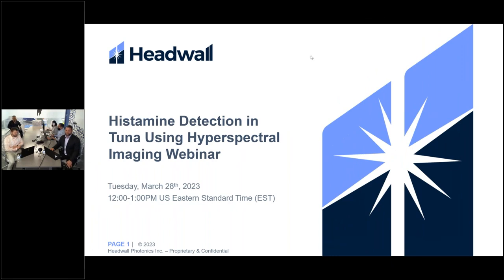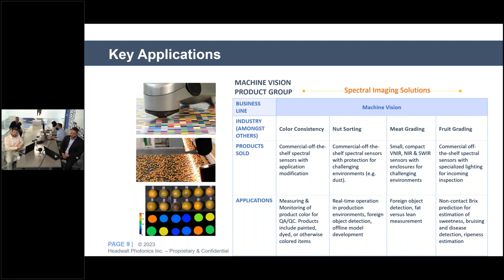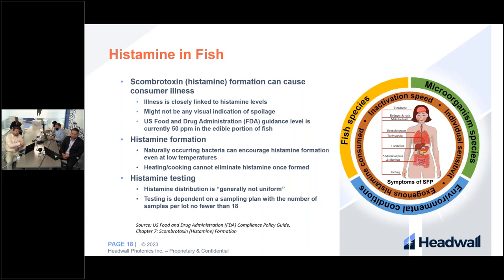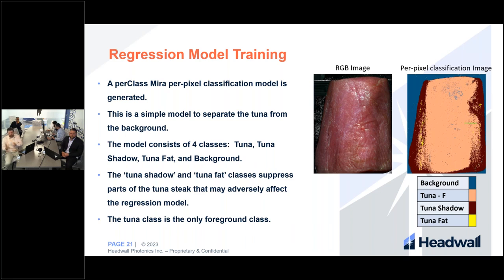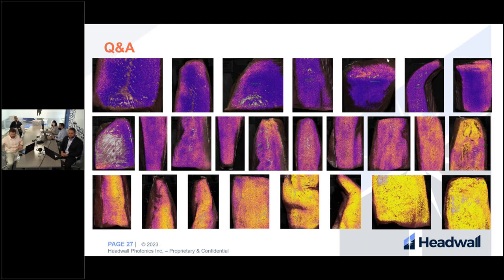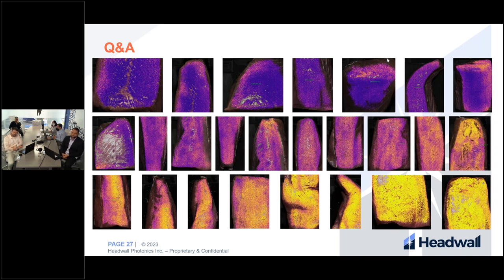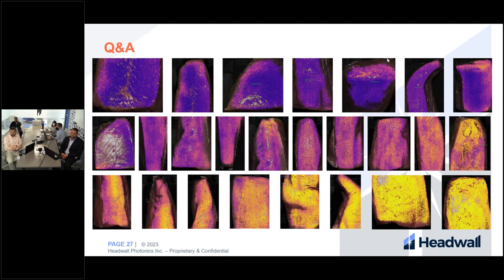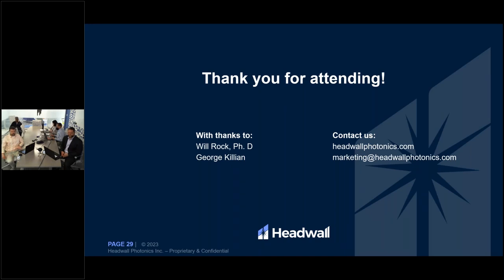Non Contact Fish Histamine Detection using Hyperspectral Imaging Webinar Recording, March 28, 2023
Histamine is a naturally occurring substance that can build up to toxic levels in food over time. Therefore, determination of the histamine level in food is an important aspect of food safety. When seafood is consumed, the elevated histamine levels can cause Scombroid poisoning—most commonly occurring from consumption of fish that are members of the Scombridae family—tuna and mackerel, but also from others like bluefish, mahi-mahi and more. Will Rock, Applications Manager, and George Killian, Applications Scientist, both of Headwall, show how fish histamine concentration in tuna fillets can be predicted using a hyperspectral imaging system with perClass Mira analysis software to perform spectral classification with regression modeling. This includes an introduction and application presentation, pre-recorded hyperspectral-scanning demo, and Q&A.